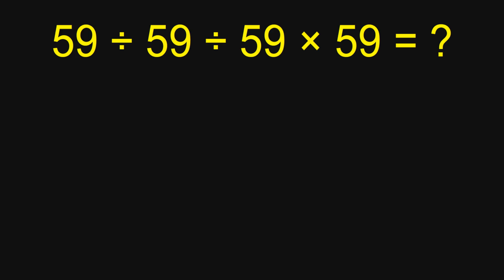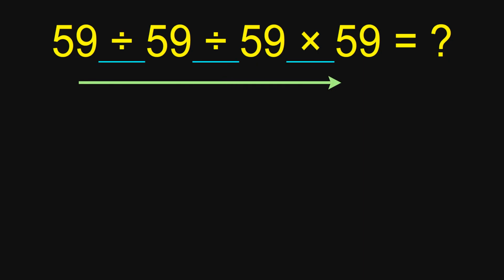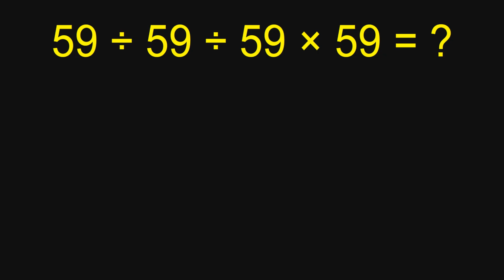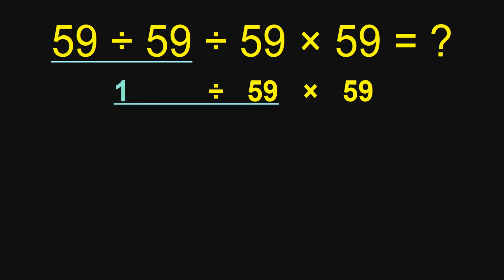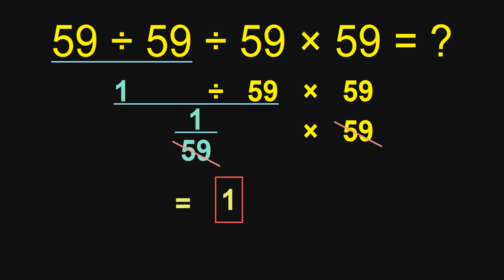A Simple Question with a Complex Twist 59÷59÷59×59 = ?